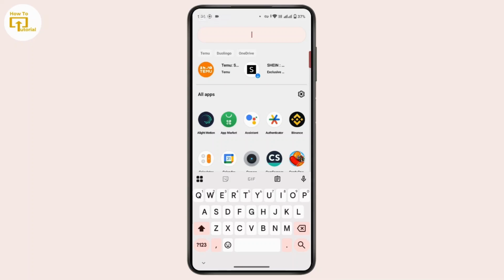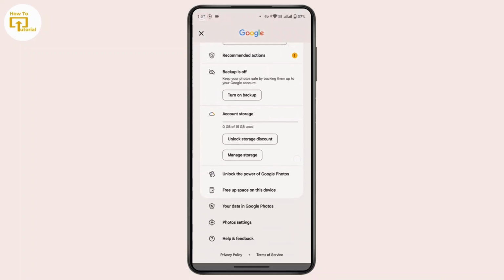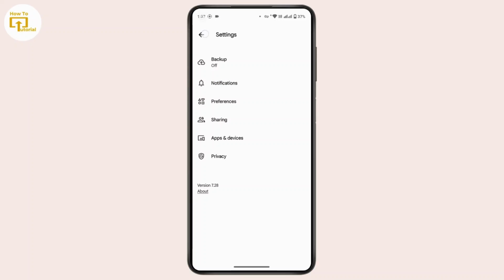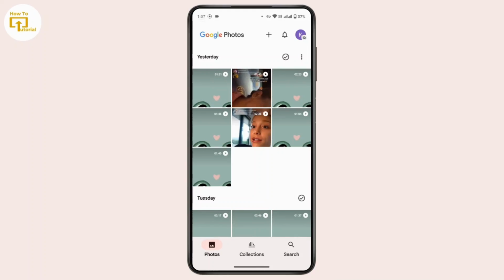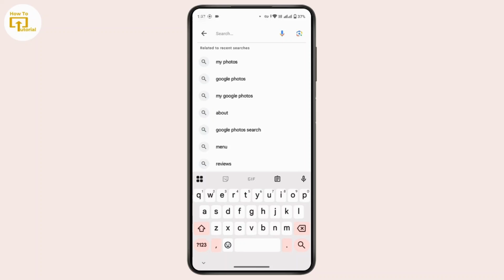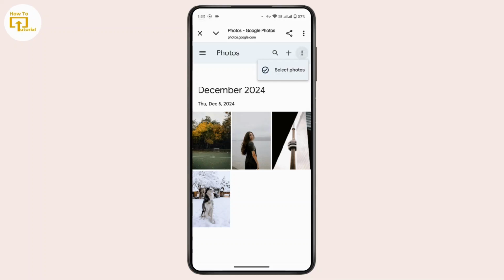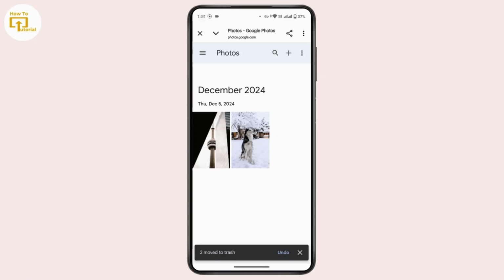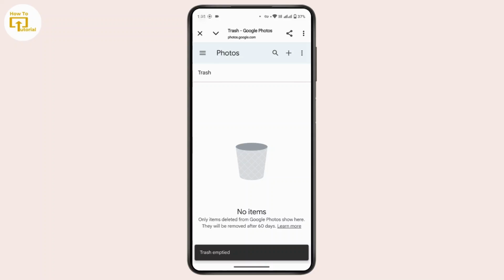How to Delete Photos From Google Photos Without Deleting Them From Your Phone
How to Delete Photos From Google Photos Without Deleting Them From Your Phone @LoginHelps
Learn the simple steps to delete photos from Google Photos without removing them from your phone’s gallery. This quick tutorial shows how to safely manage your Google Photos backups and delete unwanted pictures only from the cloud. Perfect for freeing up Google storage without losing your local files. Follow along to keep your phone photos intact while cleaning your Google Photos account.

Chapters with timestamps:
00:00 - Introduction
Welcome and overview of deleting photos from Google Photos without deleting from your phone.

00:12 - Open Google Photos App
How to access Google Photos on your device.

00:22 - Access Profile and Settings
Tap your profile icon and go to Photos settings.

00:32 - Turn Off Backup
Disable backup to prevent deletion from your phone.

00:45 - Attempting to Delete in App
What happens if you delete photos directly in Google Photos app.

01:00 - Close App and Open Browser
Switching to the web version for safe deletion.

01:12 - Log into Photos.Google.com
Access your photos online via browser.

01:25 - Select Photos to Delete
How to select and delete photos from the web interface.

01:50 - Empty Trash
Permanently delete photos from Google Photos trash.

02:00 - Conclusion